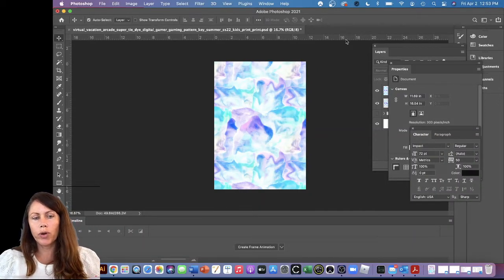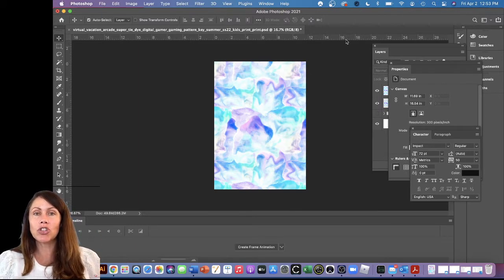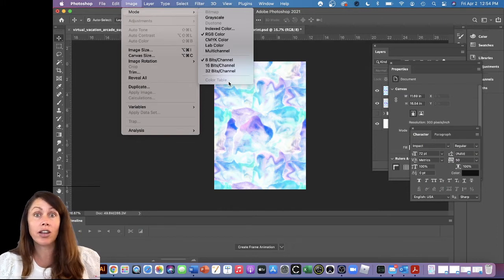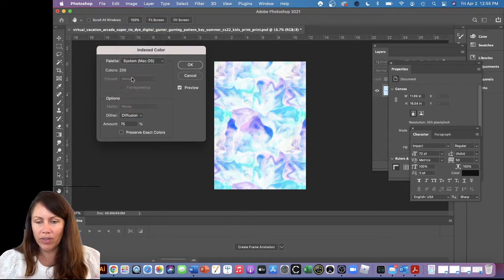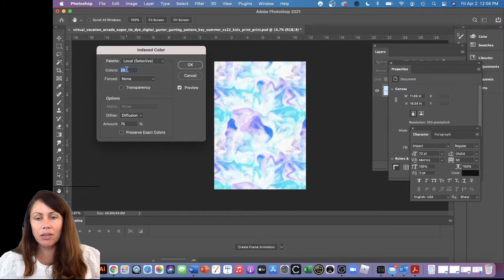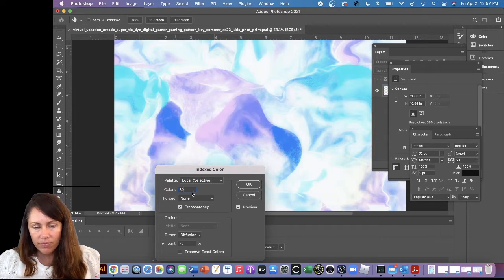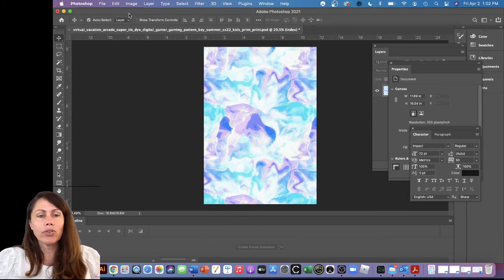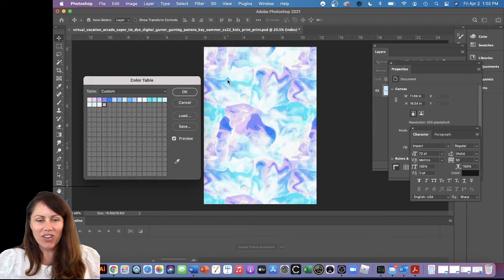How to Color Separate in Photoshop for Printing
Customize the colors yourself is actually a better way to color separate. Go here for the updated video:

Our next set of Illustrator and Photoshop classes begin in August 2021! Look for FDM 111A this upcoming Fall semester!